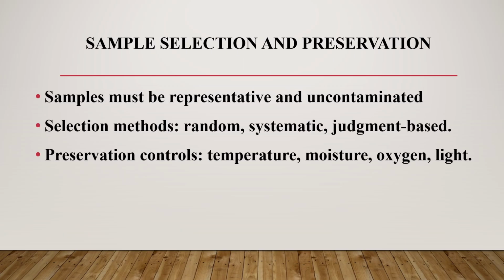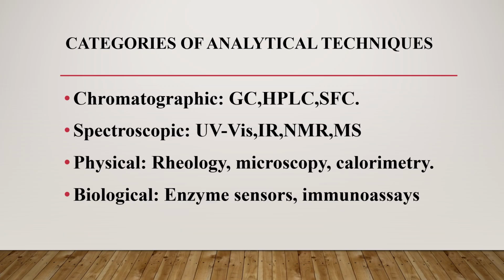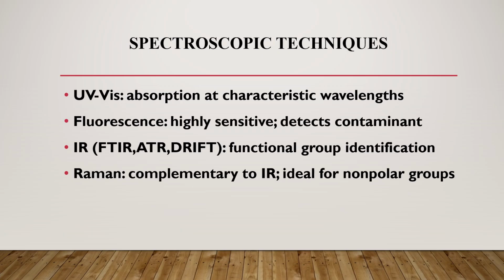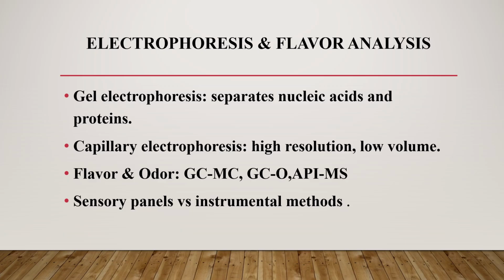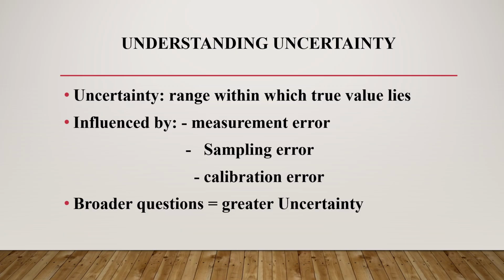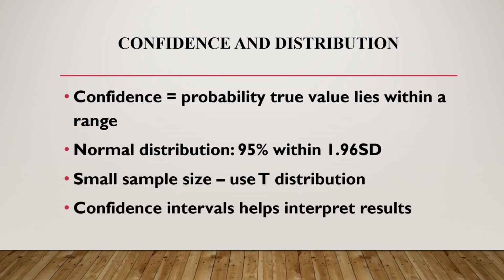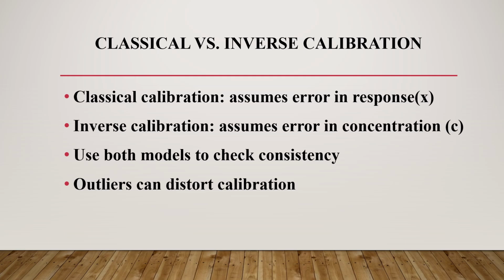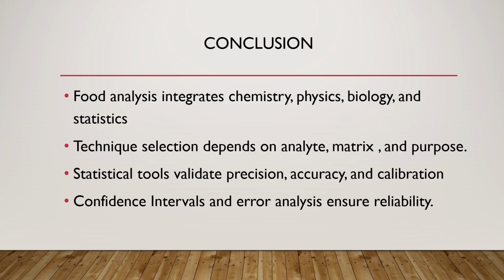CHM 709: CHEMICAL ANALYSIS OF FOOD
This video presentation is based on the selection of techniques used in food analysis and the Statistical assessment of results of food analysis.